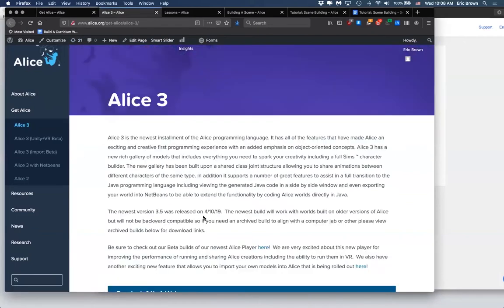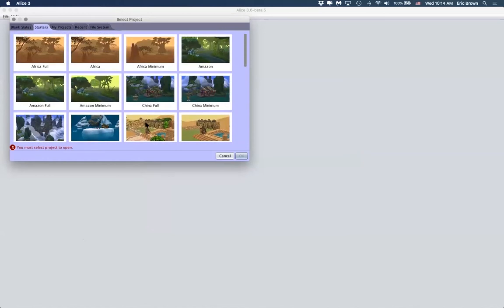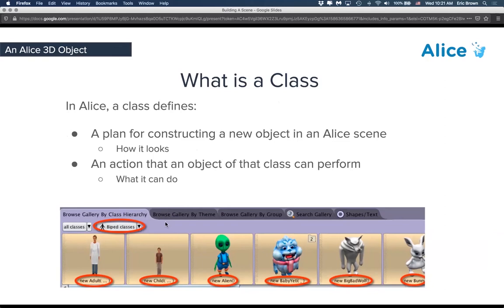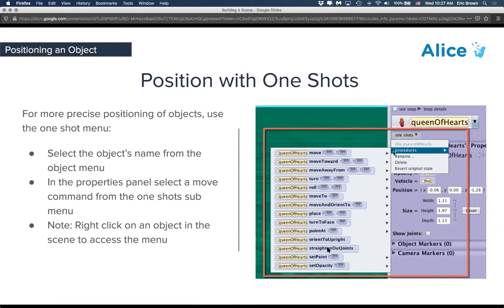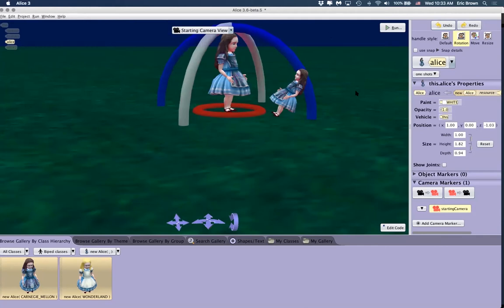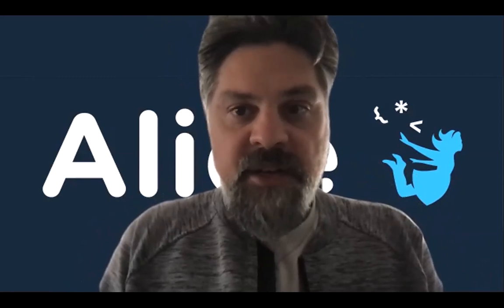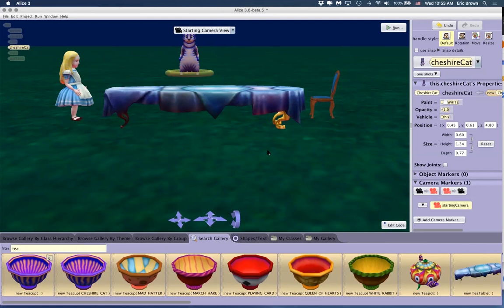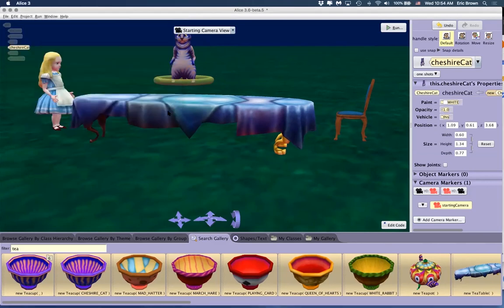Alice Weekly Workshop 2: Building a Scene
This is the second episode of the spring 2020 weekly zoom workshop series.  This installment was intended to teach the basics of the Alice scene editor, building a scene, and where to find available resources.  For more information about what The Alice Team is offering visit this page: